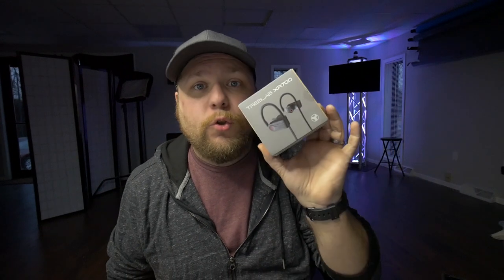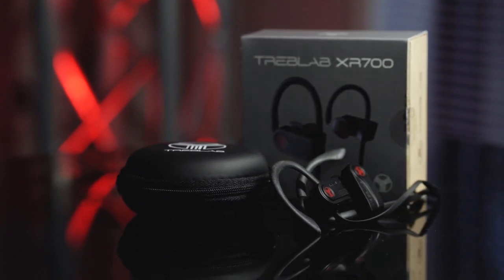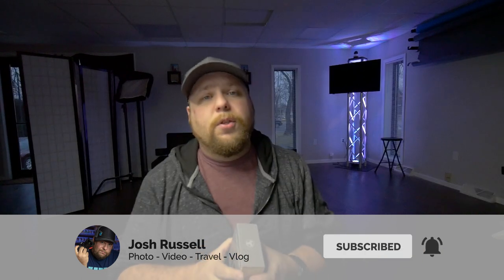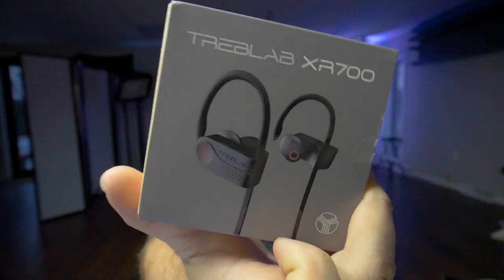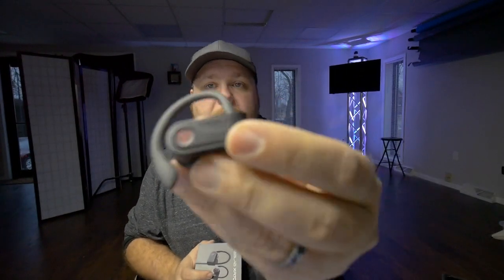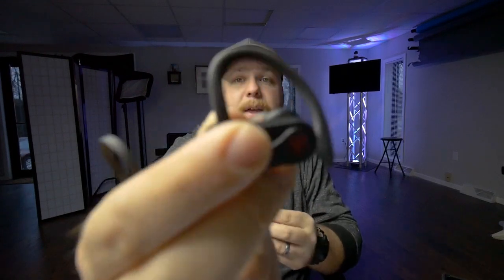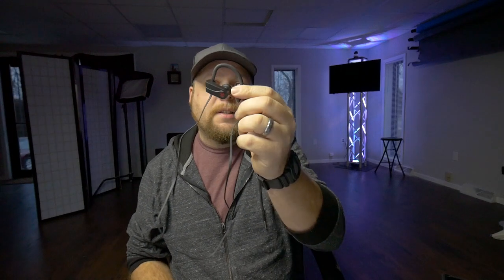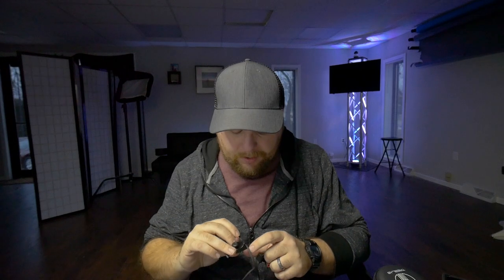The best earbuds under $50! Treblab XR700 review!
Not very often will I say a product is amazing! I usually always find something wrong with every single product I review. The Treblab xr700 are my only exception! These sports style earbuds are phenominal. They wrap around my ear perfectly, the sound quality is booming and the comfort is just what my little ear needs!

Do you want your product reviewed?
Send your product to:
Josh Russell
1901 Crooks Ave STE D